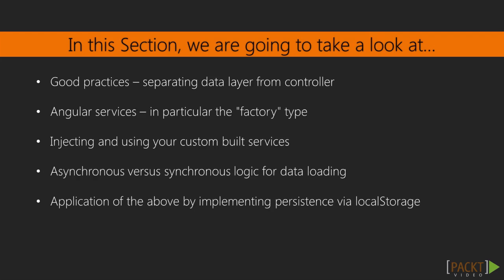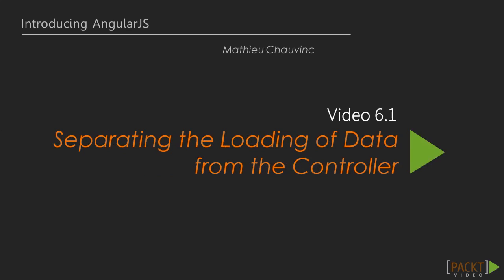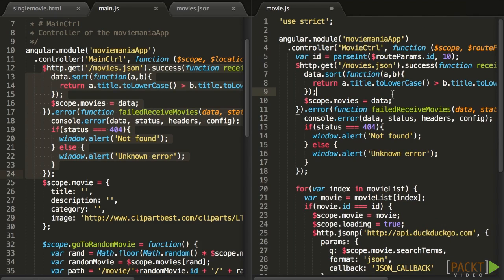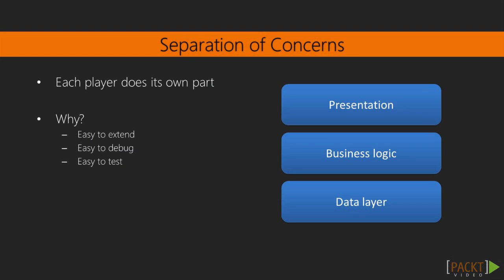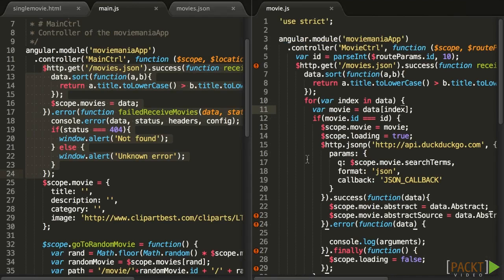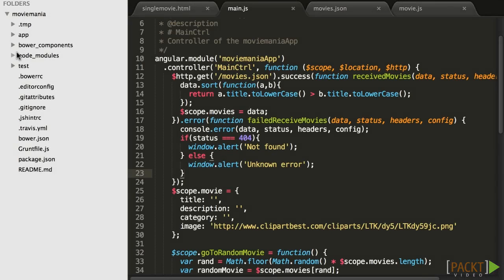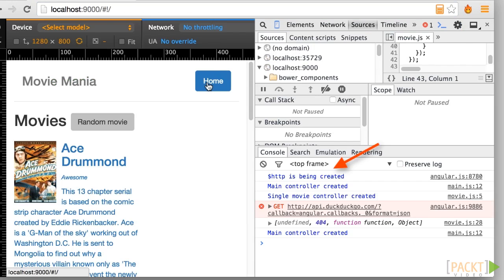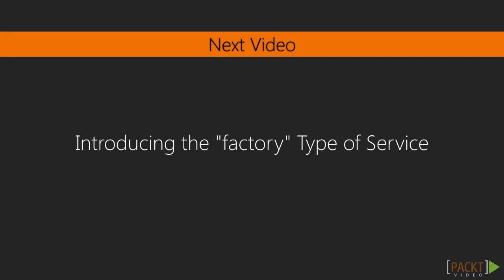Introducing AngularJS: Separating the Loading of Data from the Controller | packtpub.com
As applications grow, they become more difficult to handle, with risks of repetitions, difficulty to debug code, and so on. Principles such as DRY and separation of concerns help avoid these pitfalls.
• Reviewing code and highlighting structure issues
• Understanding separation of concerns – what it is and why it is important
• The data layer level in Angular: Services